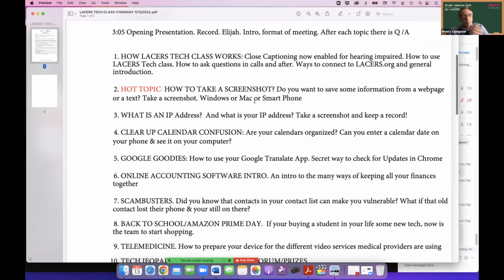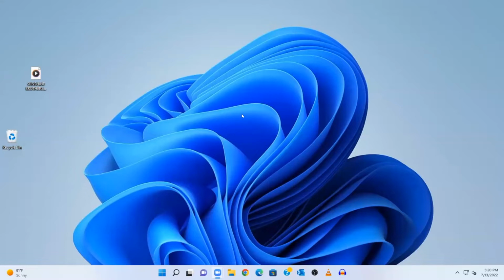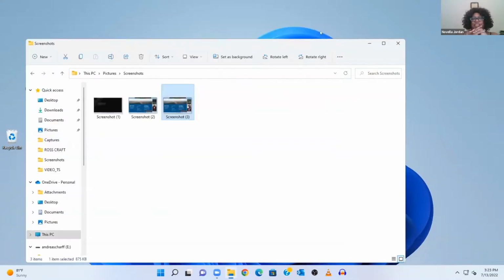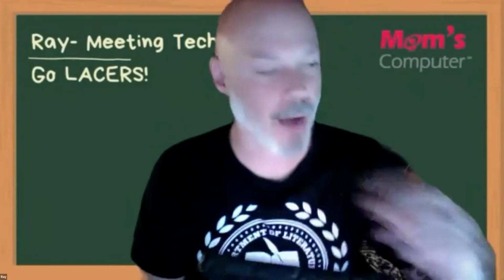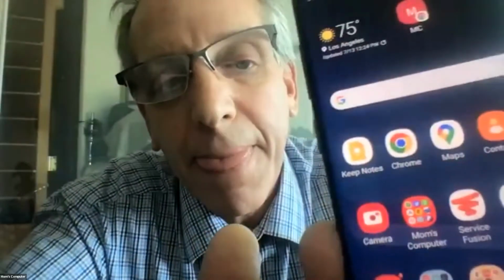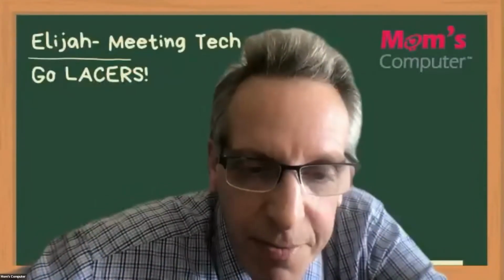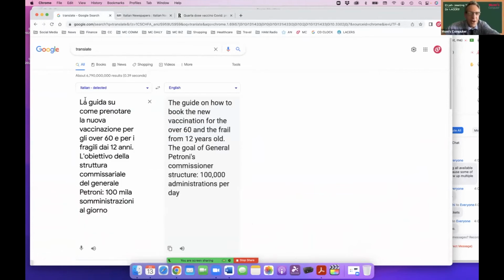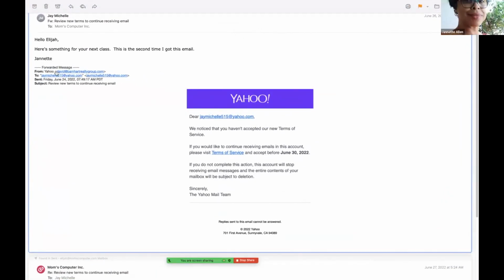TECHNOLOGY CLASS #8 RECAP 2022 – The CLOUD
Topics Covered/Intro 0:00
What to do with an old email 4:37
Working with PDFs 12:57
The Cloud 30:46
Google Photo Album 44:28
How to edit PDF example 59:00
Questions 1:03:00